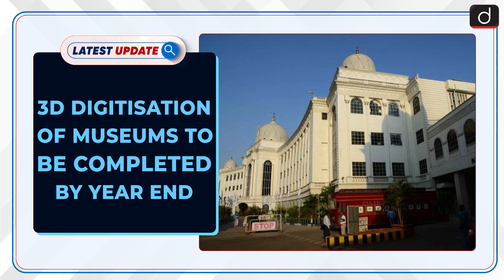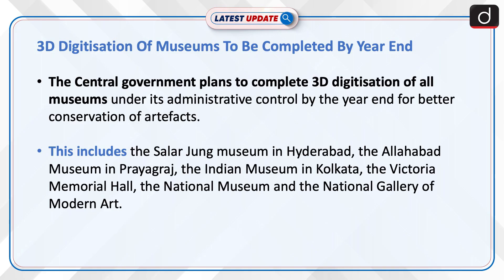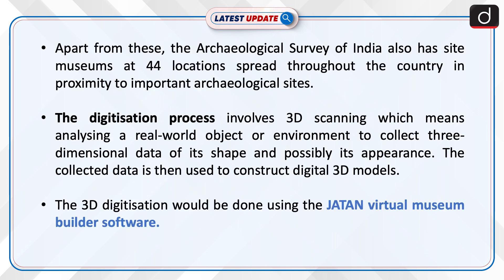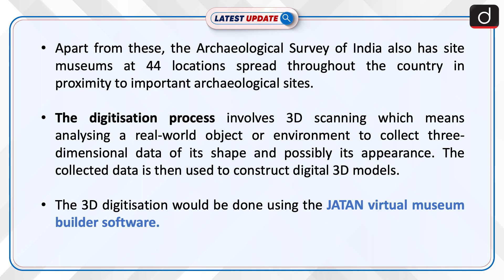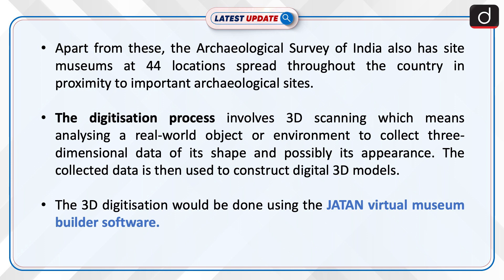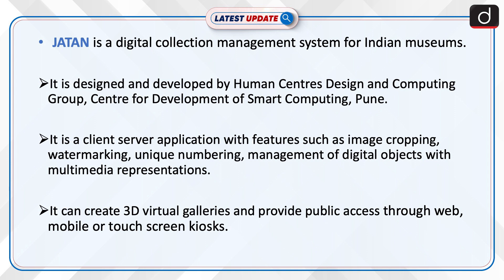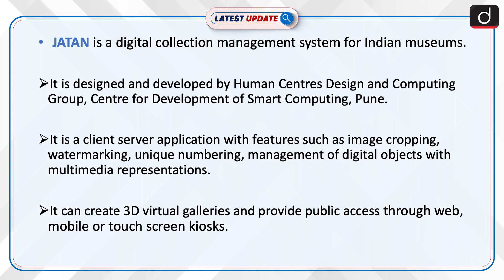3D Digitisation Of Museums To Be Completed By Year End: Latest update | Drishti IAS English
The Central government plans to complete 3D digitisation of all museums under its administrative control by the year end for better conservation of artefacts. The 3D digitisation would be done using the JATAN virtual museum builder software.